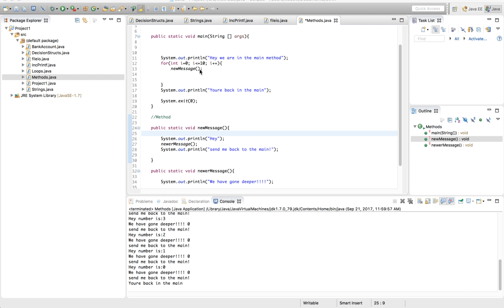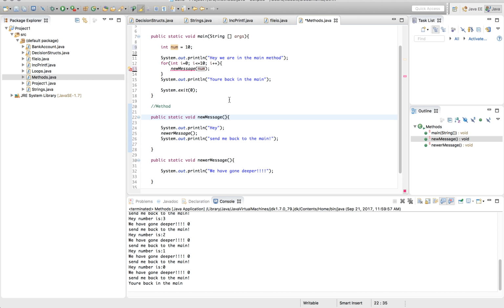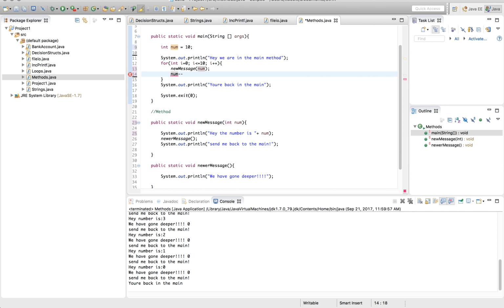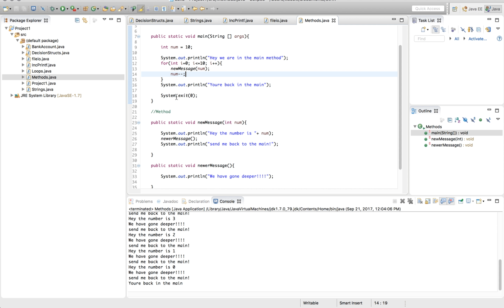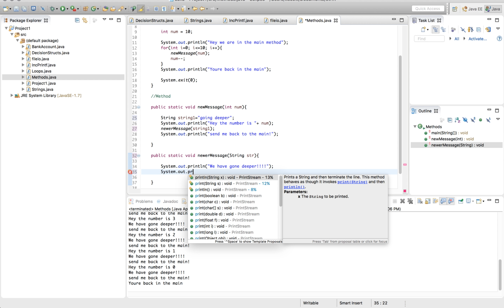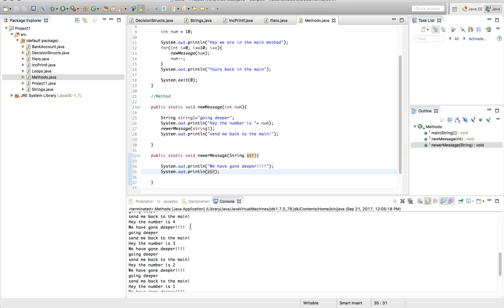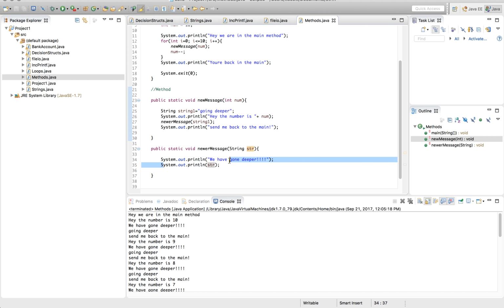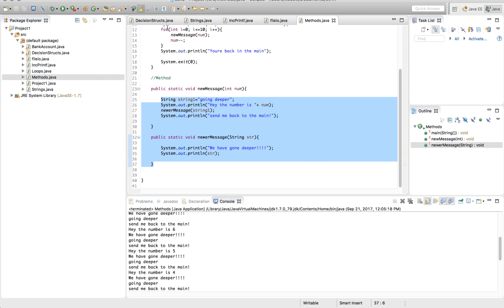Java 2.8 - Simple Methods, Passing Arguments